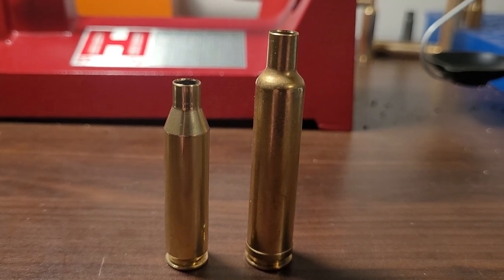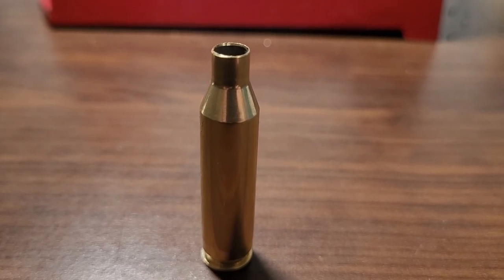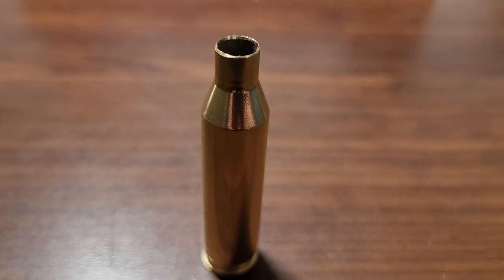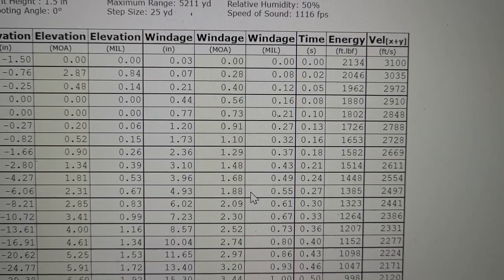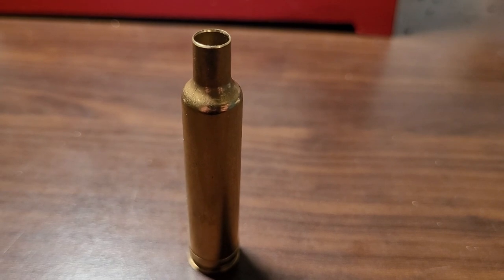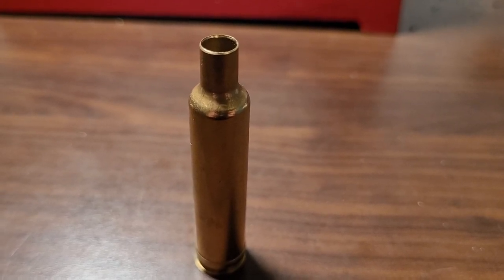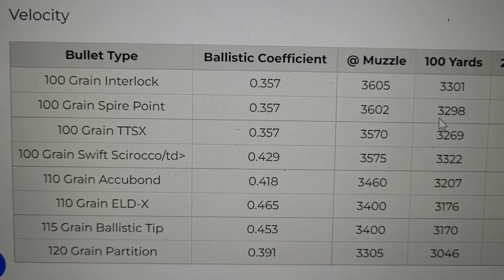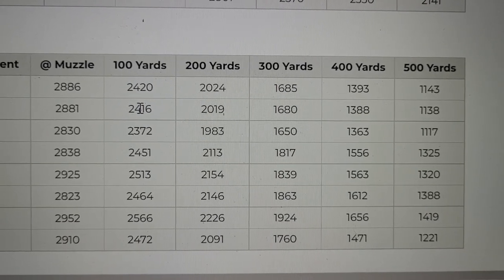243 Win vs 257 WBY: Magnum Madness Part 5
In this video I do a comparison of the 257 WBY and the 243 Win.